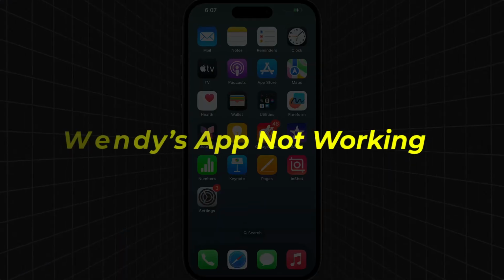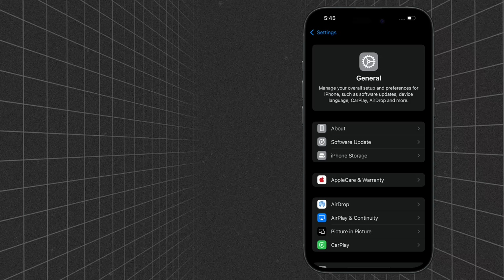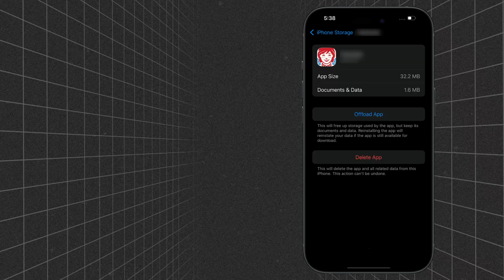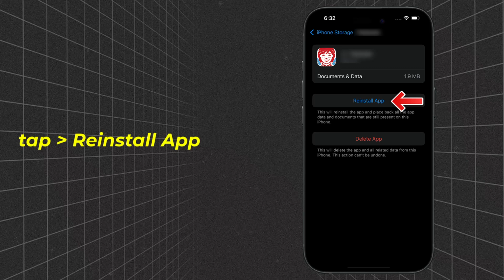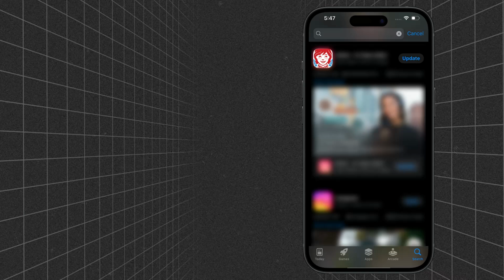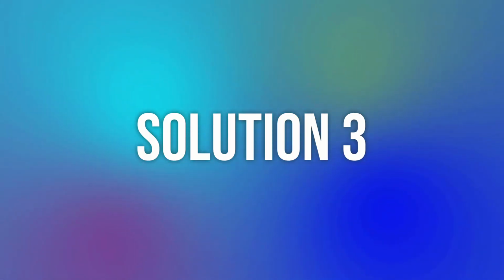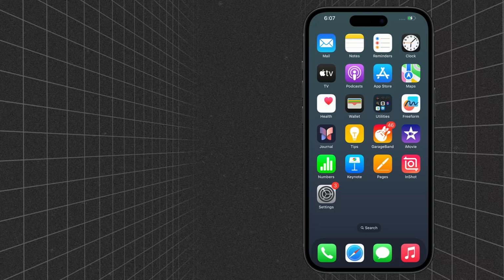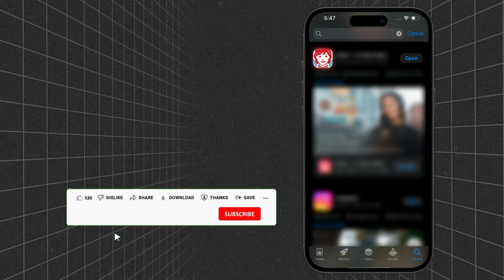Wendy’s App Not Working: How to FIX Wendy’s App Not Working (FIXED)